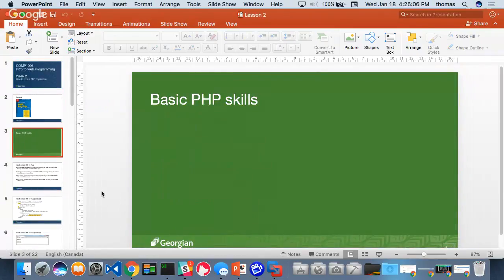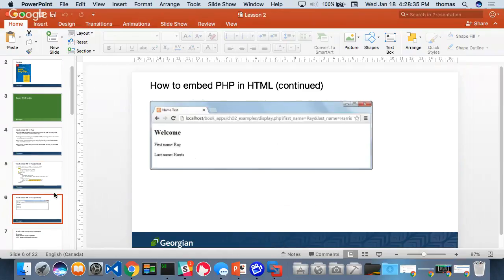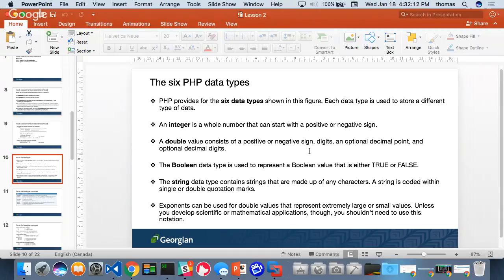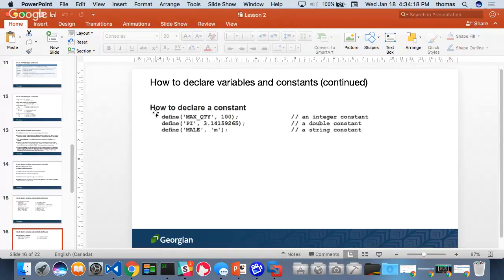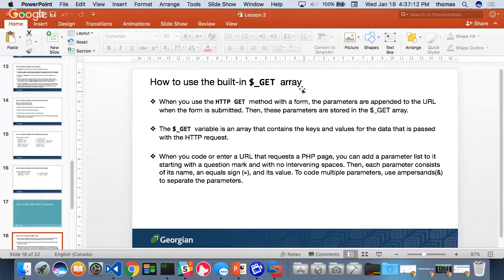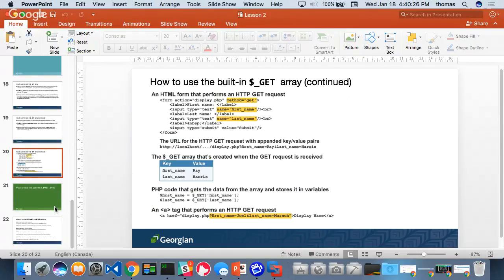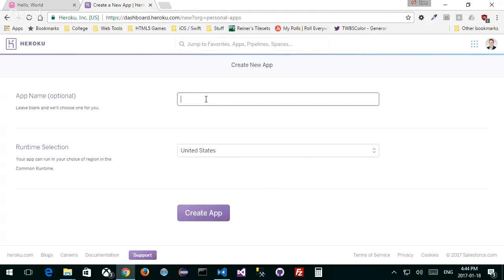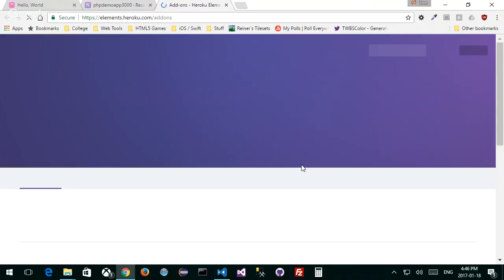COMP1006 - W2017 - Lesson 2 - Part 2 - Broadcast